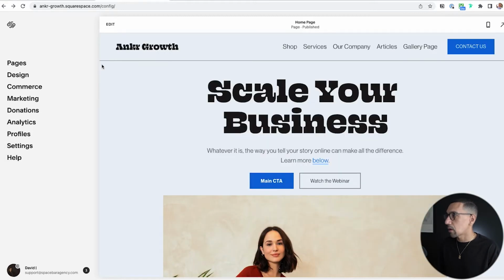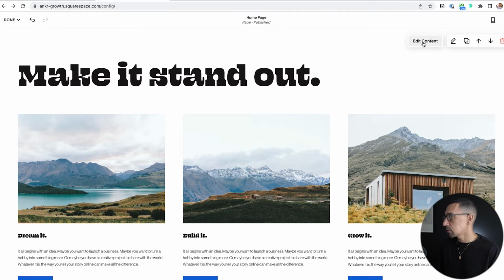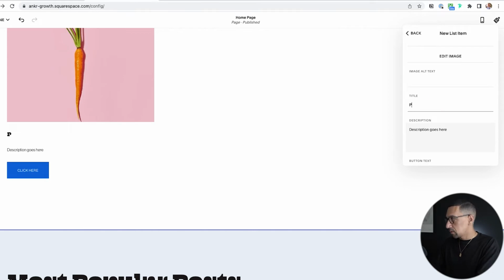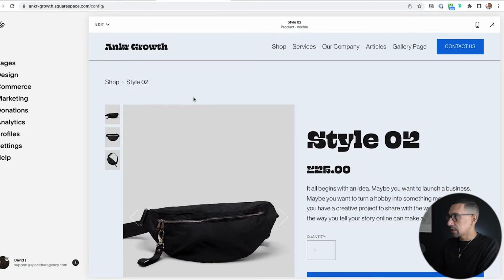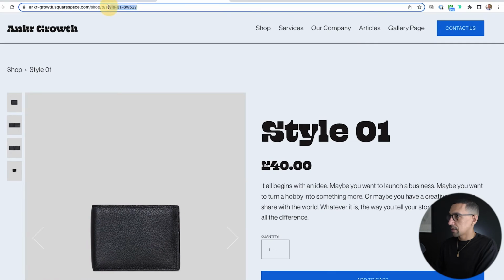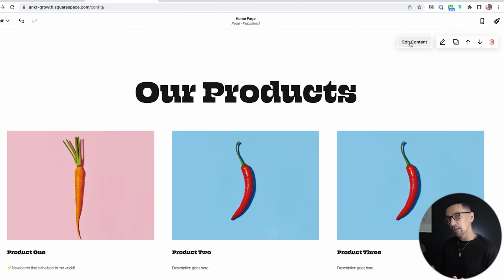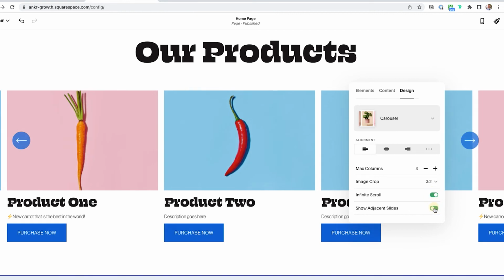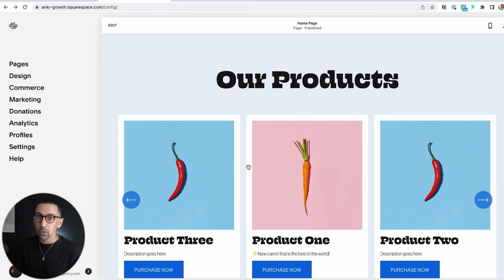Squarespace How to Create A Product Slider (Design Hack)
A product slider will make browsing your inventory so much easier for the buyer. Here is a design hack you can use in Squarespace to add this feature to your store.

Timestamps:
00:00 - 00:35 - Intro
00:36 - 02:06 - Creating a Section for a Product
02:07 - 04:42 - Editing Product Content
04:43 - 06:33 - Completing the Product Set
06:34 - 08:49 - Actual Design Page Layout